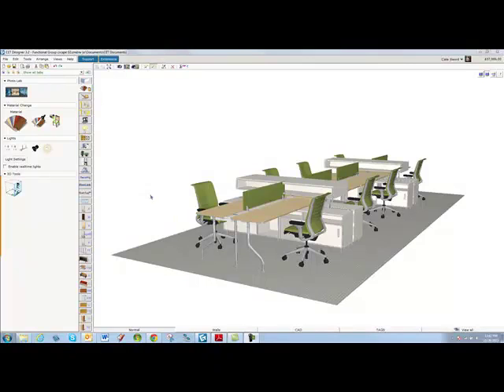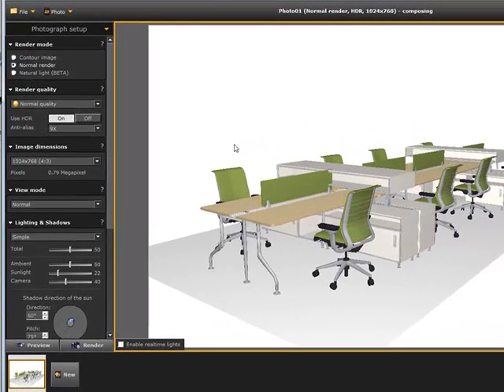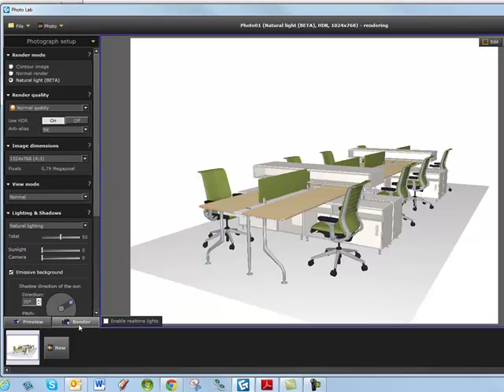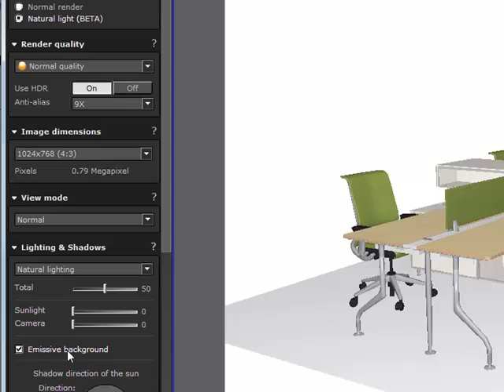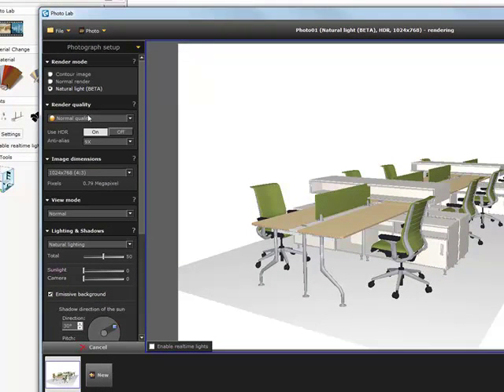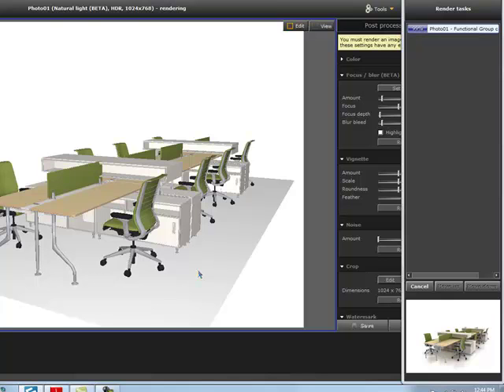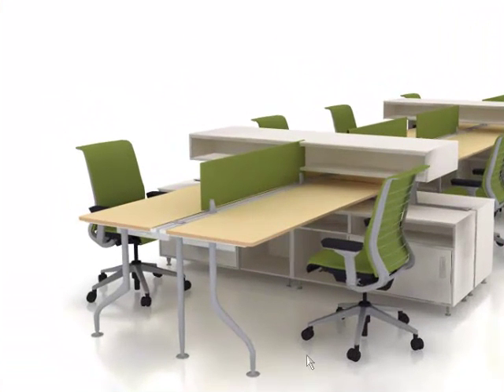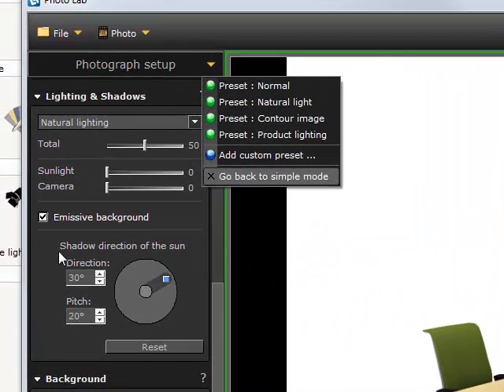CET 3.2 Product Lighting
No longer need the "white room" to render! Just use "Emissive background" with Natural light rendering mode.